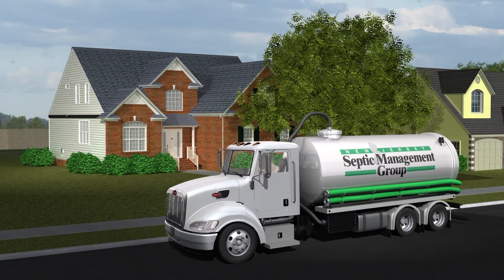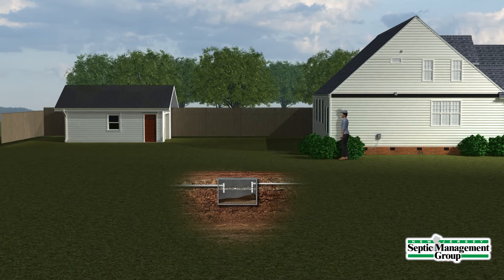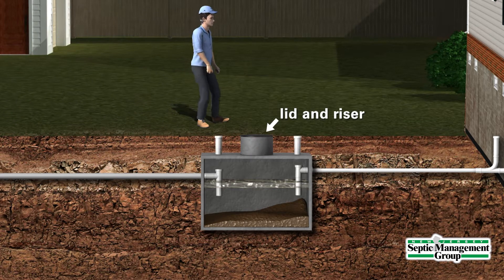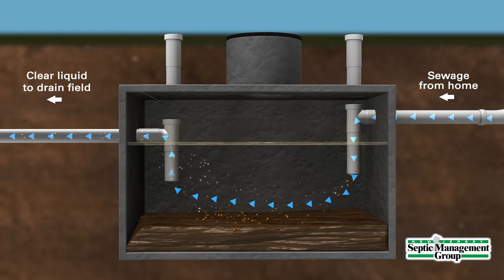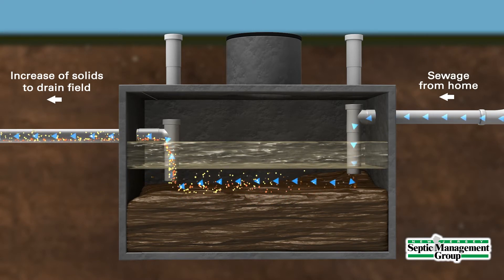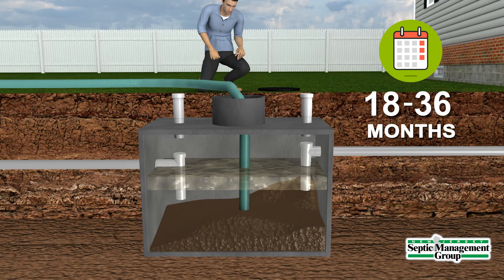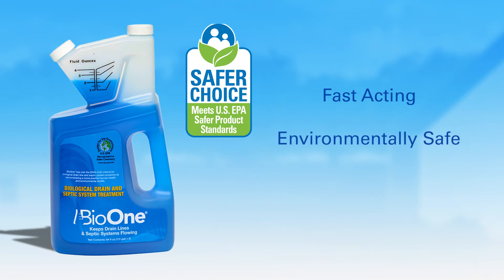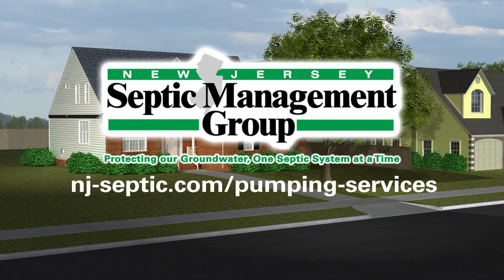Septic Pump Out Process: NJSMG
New Jersey Septic Management Group believes in educating our customers to extend the life of the septic system.  This is a detailed, informational on the comprehensive pump out process.

If you have any questions please do not hesitate to reach out.

*New Jersey Septic Management Group owns the rights to this video. The content displayed herein is the intellectual property of New Jersey Septic. You may not republish or duplicate such content without our express written consent.*